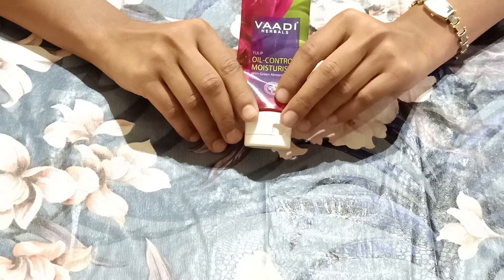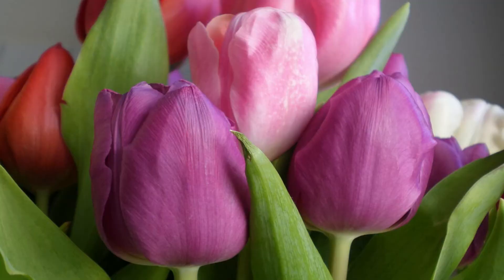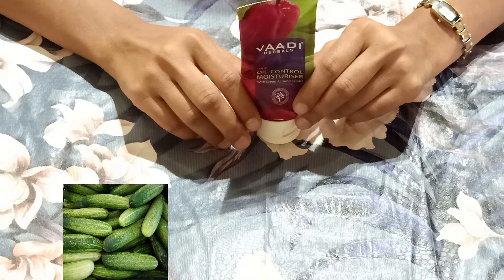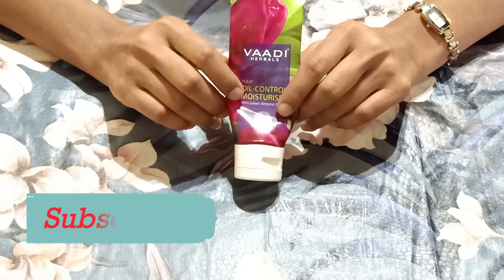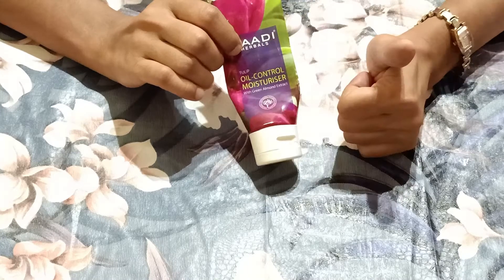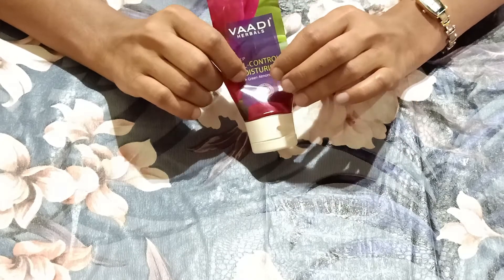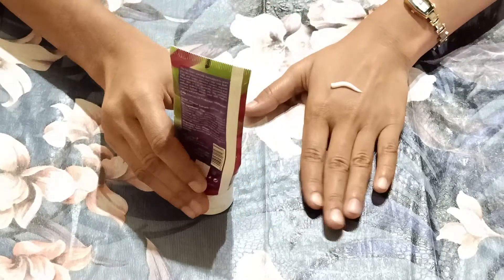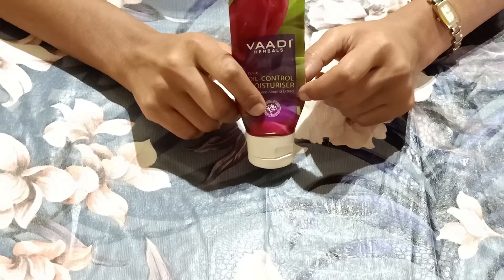Vaadi Herbal Moisturizer Review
Welcome to smart product. I will share about vaadi herbals moisturizer review. vaadi herbals moisturizer honest review. Is this Vaadi Herbals moisturiser for oily skin?

Caring sharing is the best policy of the life.